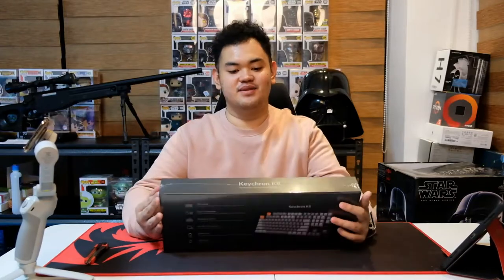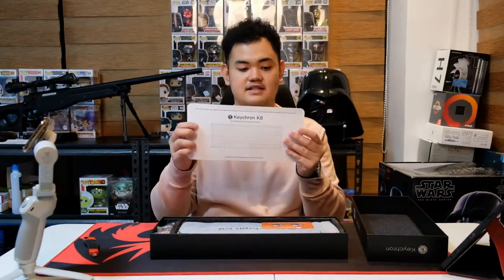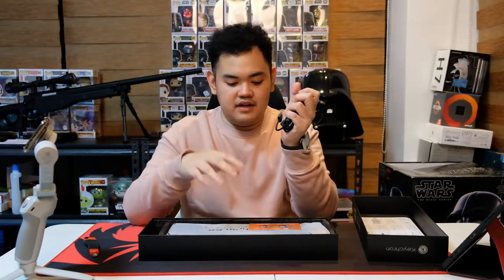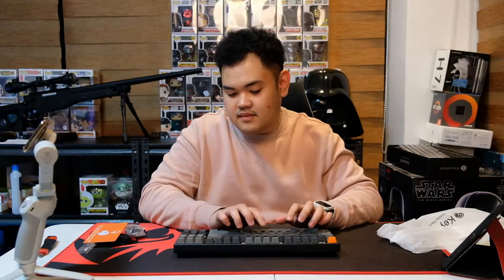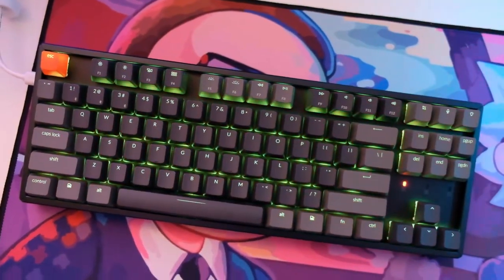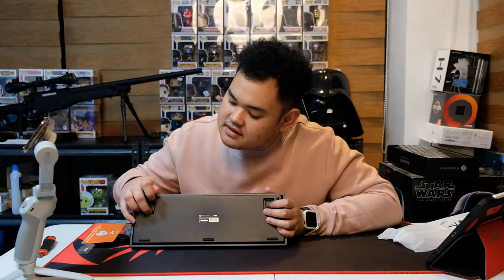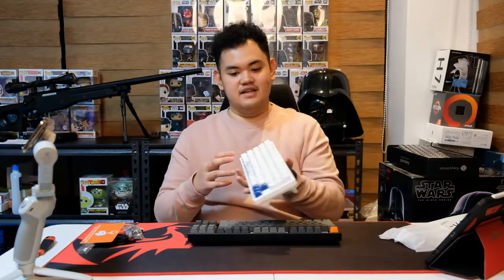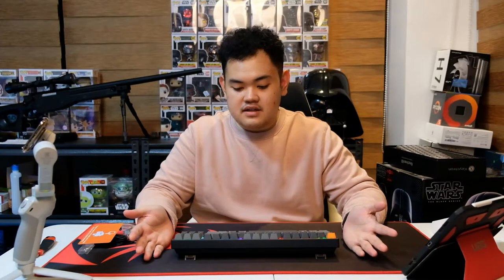This Keyboard feels.... weird? | Keychron K8 Unboxing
Unboxing the Keychron K8 Tactile Hot-swappable Mechanical Keyboard